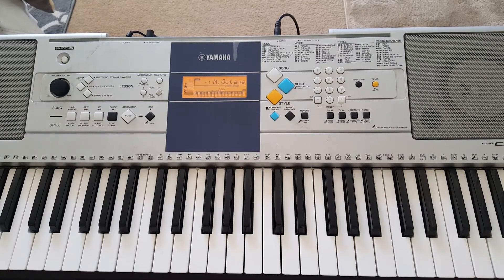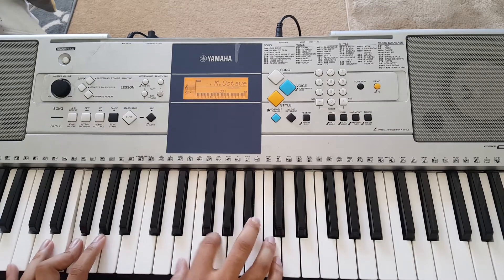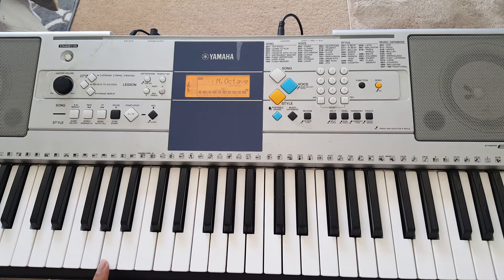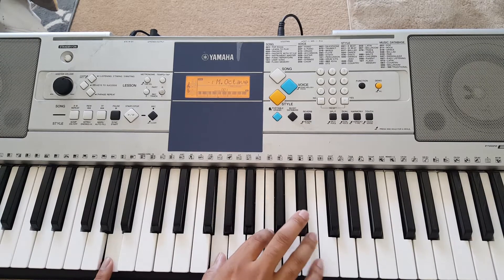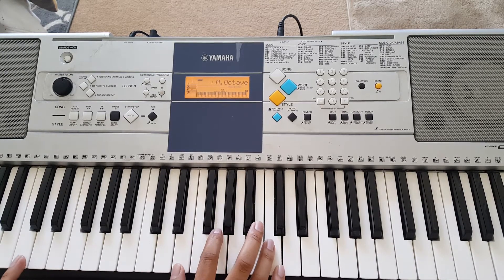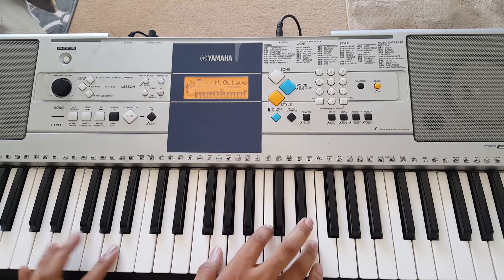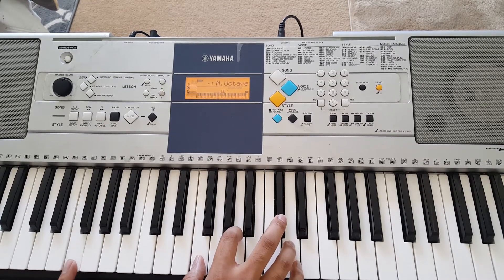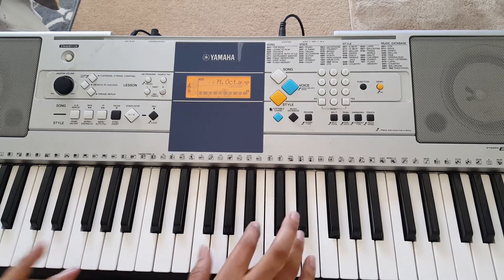How to Play Stay With Me by Sam Smith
Follow me @dkpianocovers